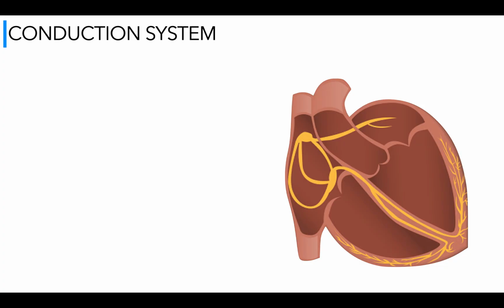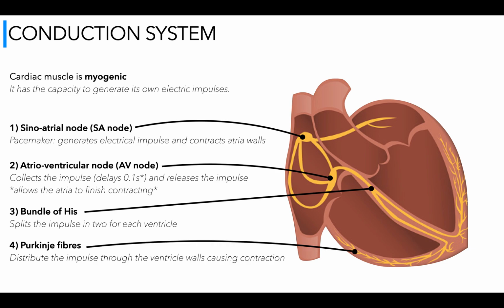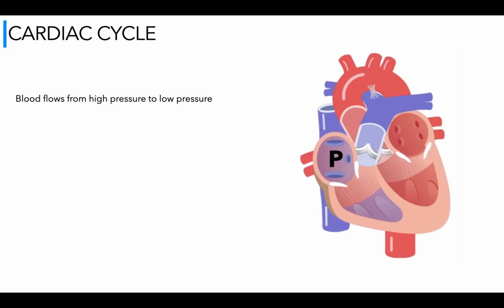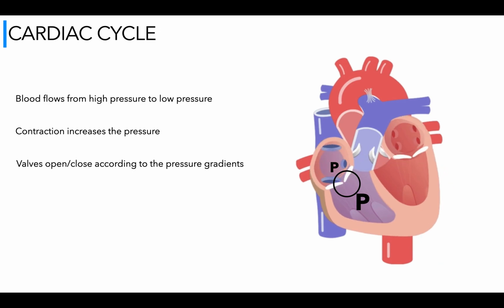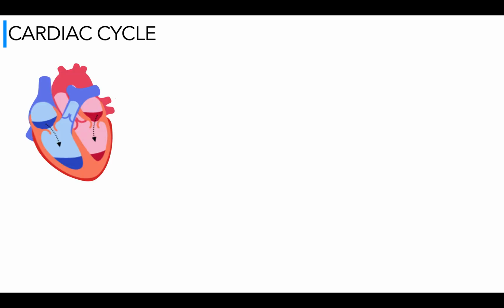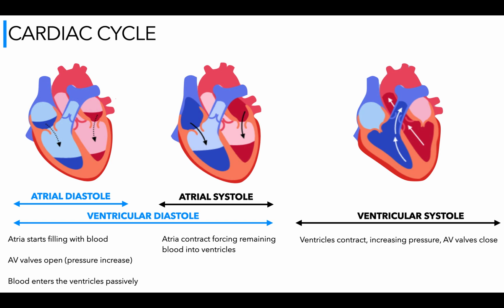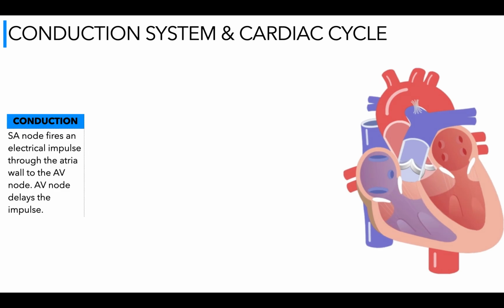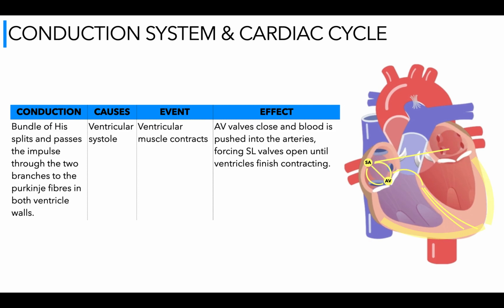Conduction System & Cardiac Cycle